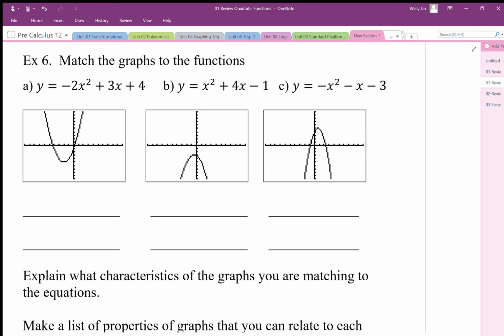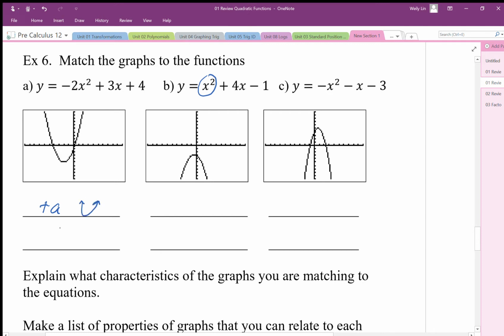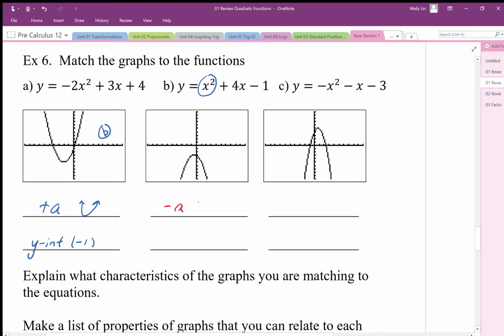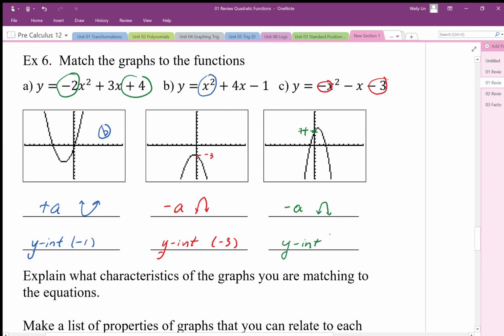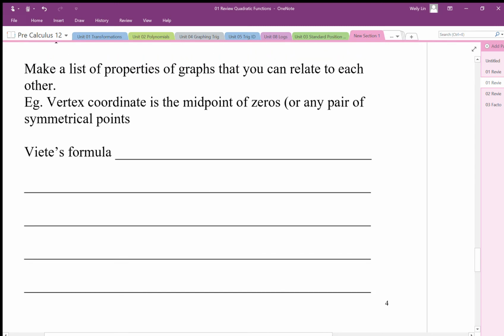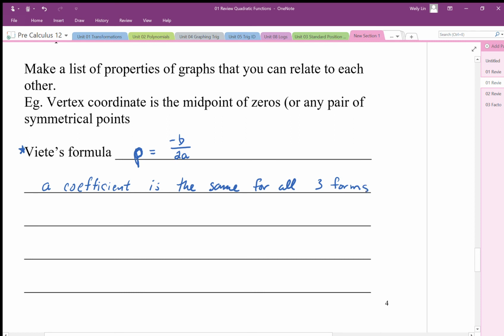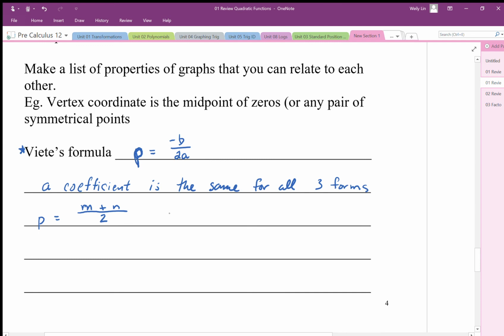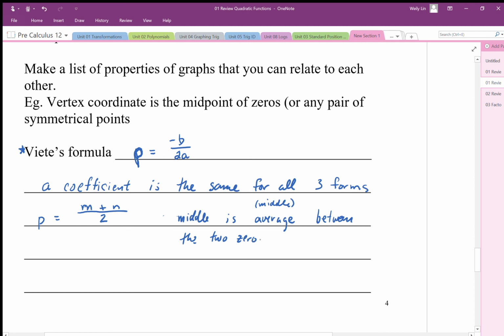01 Review Quadratic Functions Part4